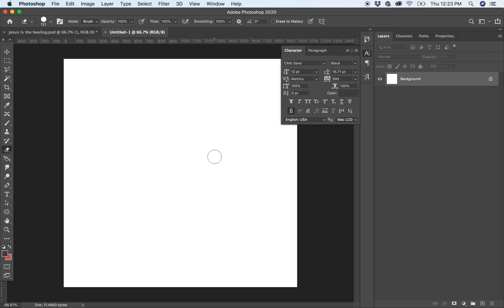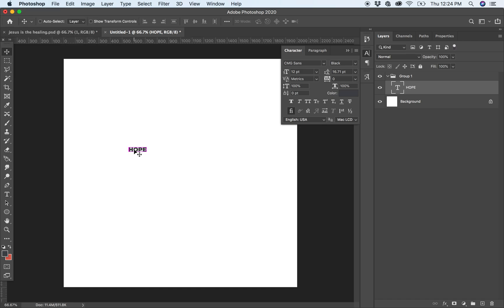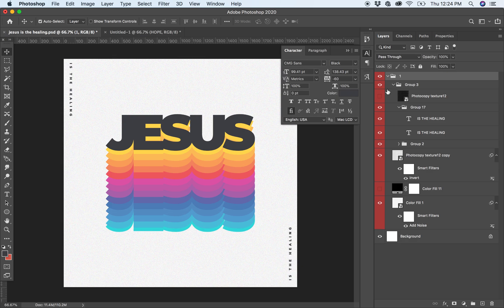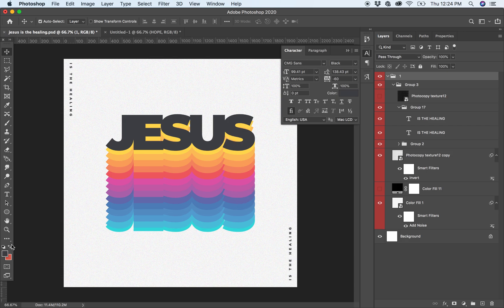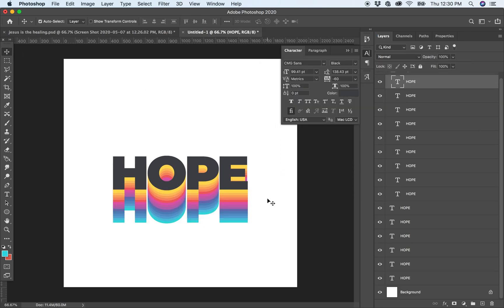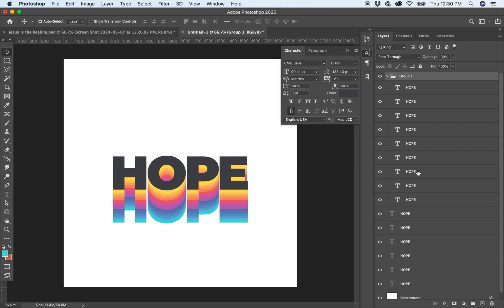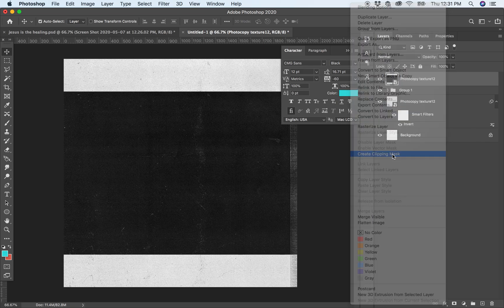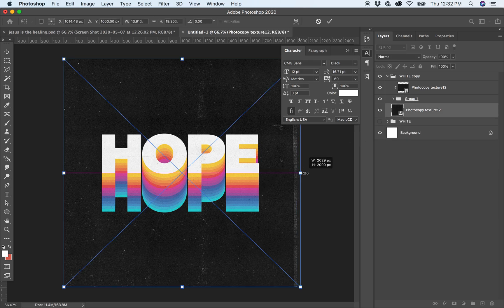Gradient Text Effect | How to create awesome text effect in 10 minutes by Purpose Design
Learn how to create this simple and cool effect on photoshop.